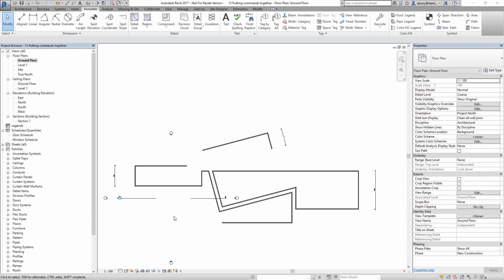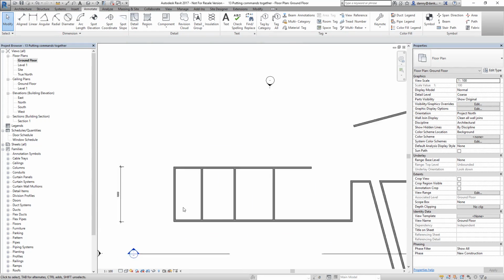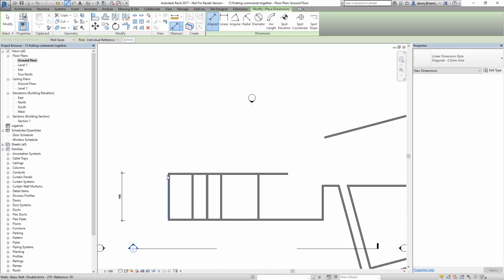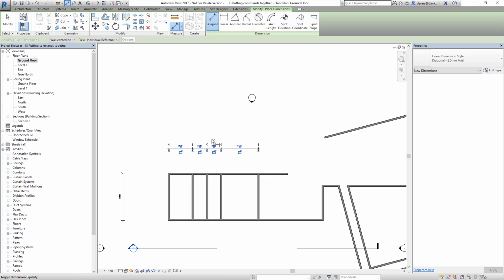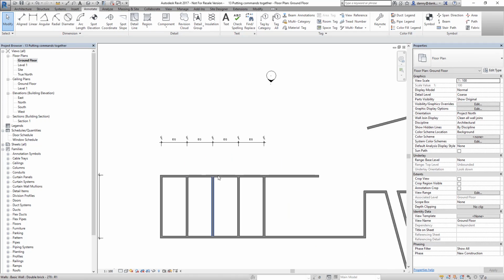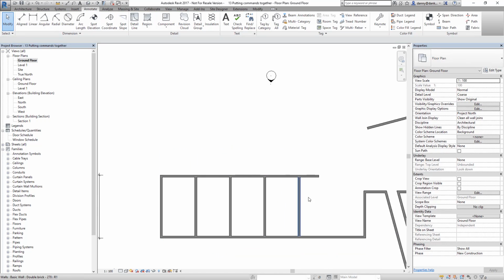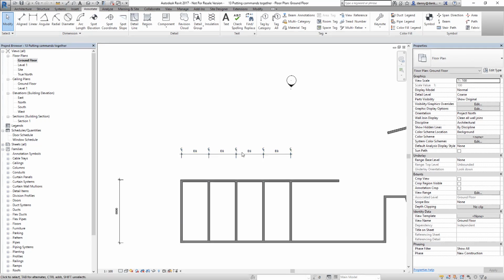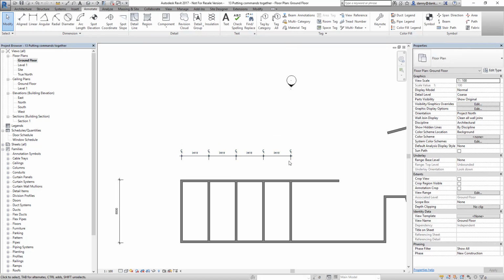Revit Basics - Dimensioning - Part 13